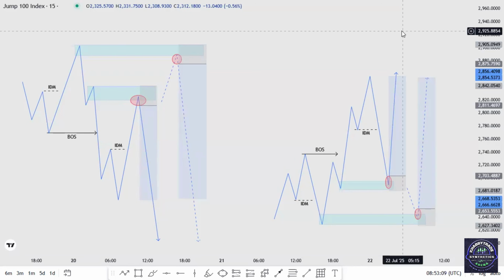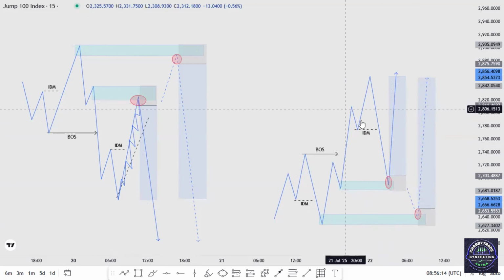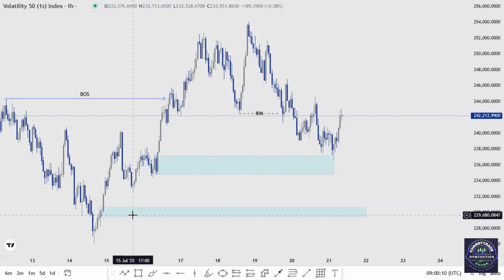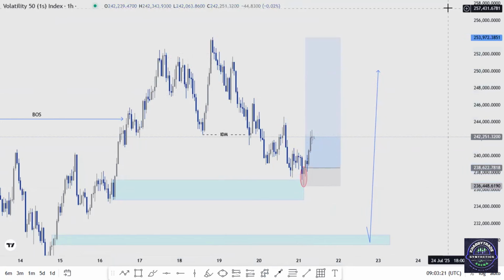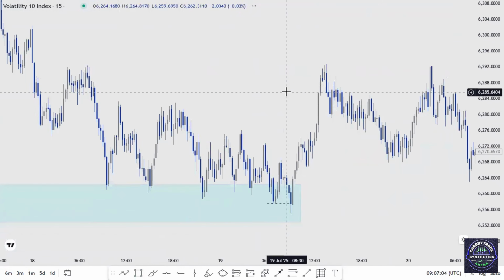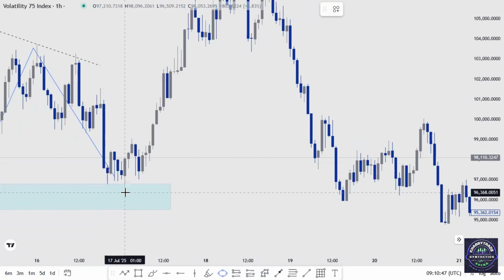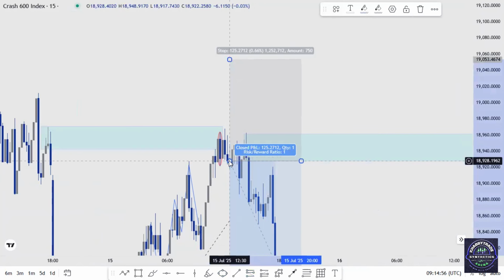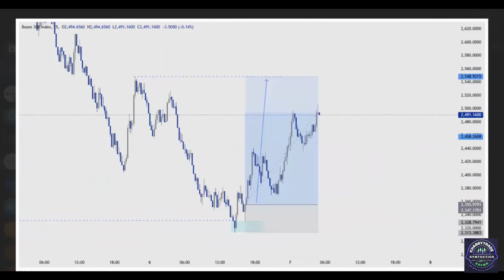95% Win Rate Forex Strategy - Must Watch!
Ready to level up your trading game? Don’t just watch — take action now